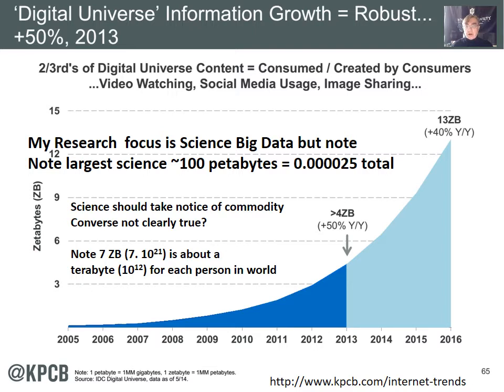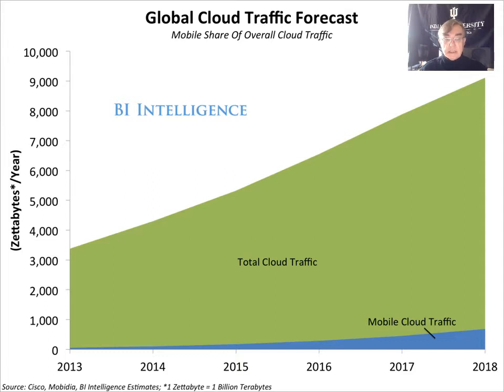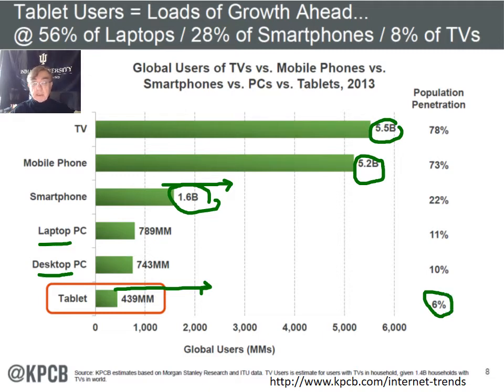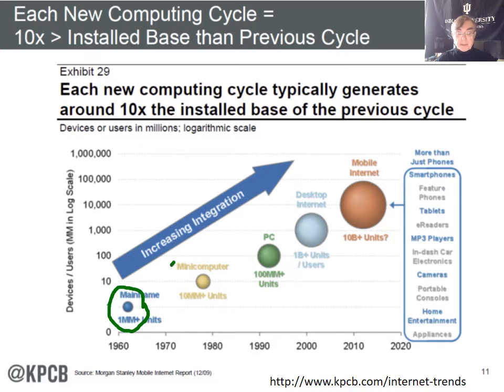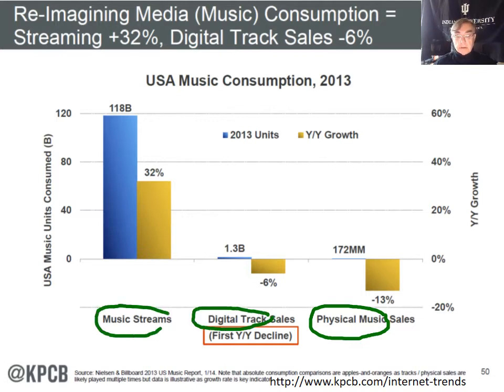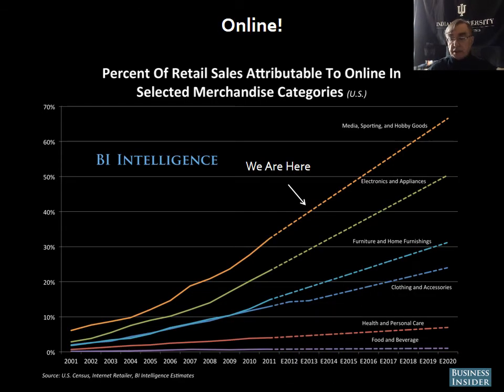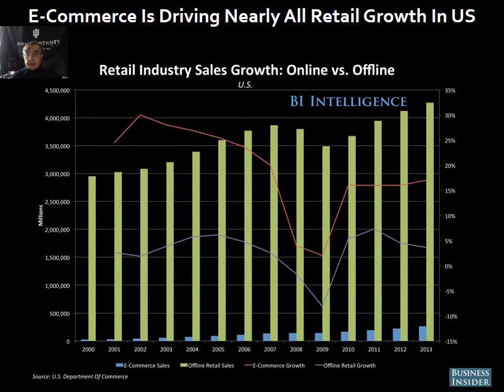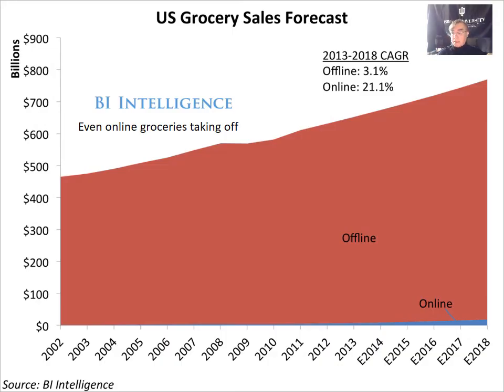Unit1.B Real World Big Data